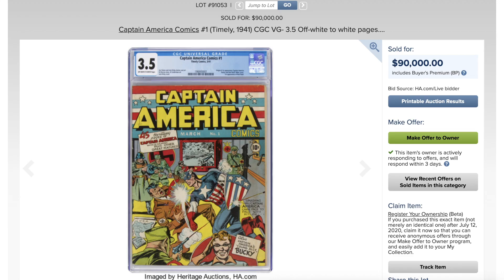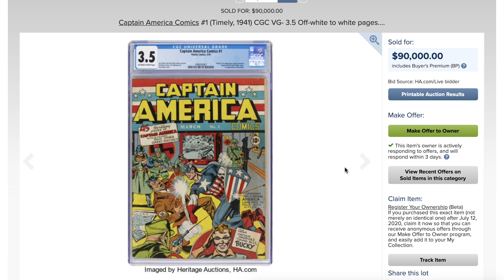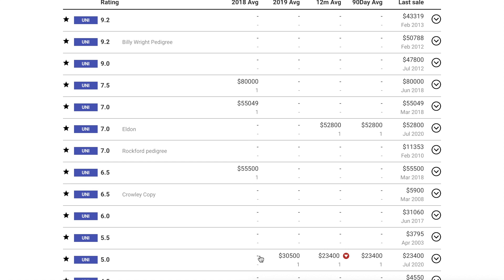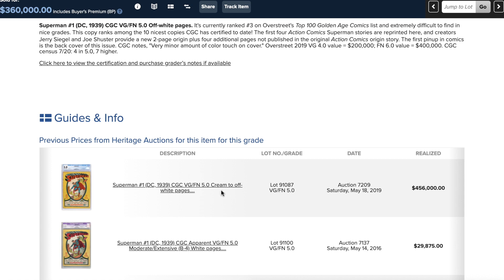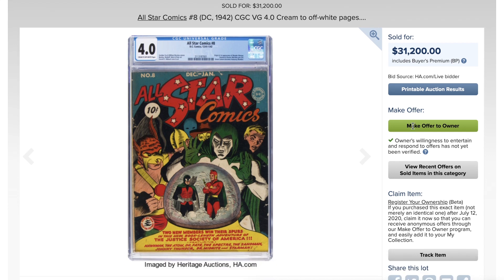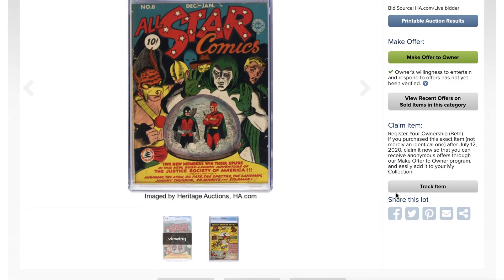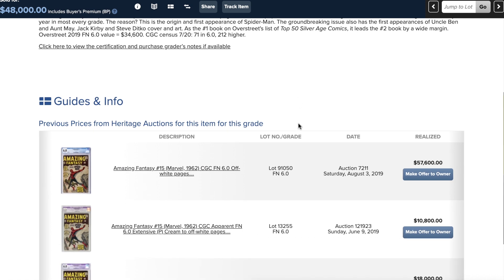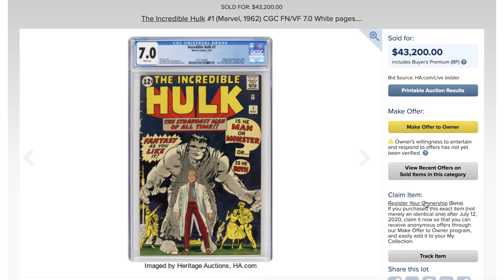My thoughts on the current comic books market - Rising Tide does not...